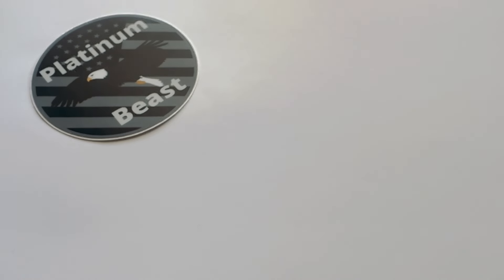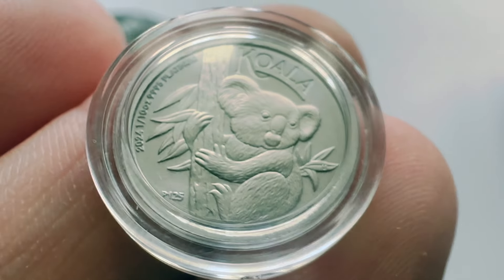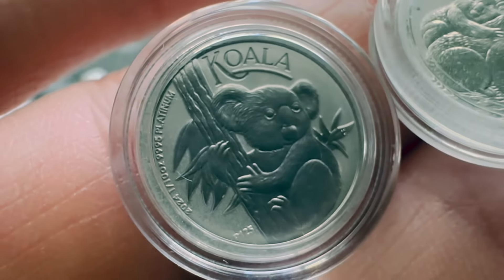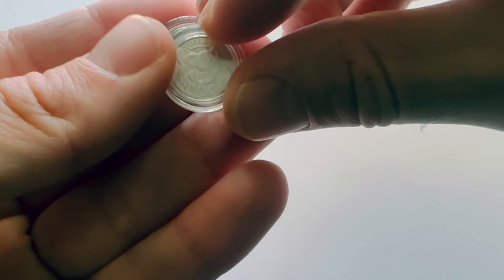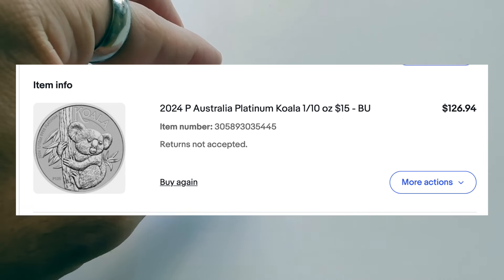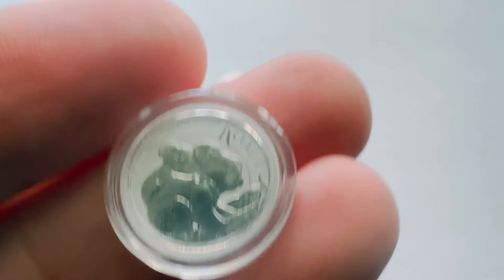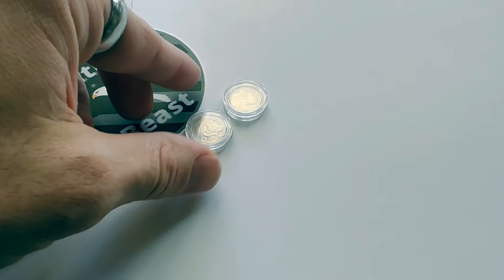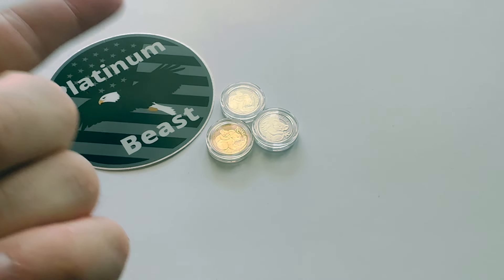The 2024 Australian Platinum Koala Is Finally Here!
Today we will be doing an unboxing and showcase of the brand new 2024 platinum koala with discussion!